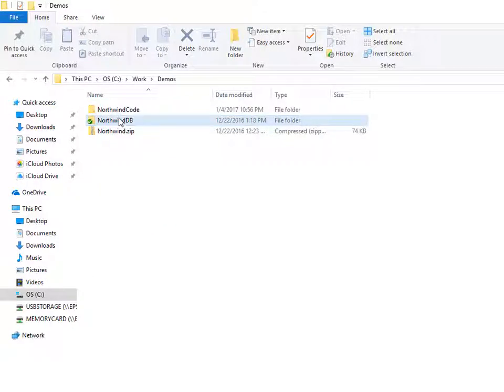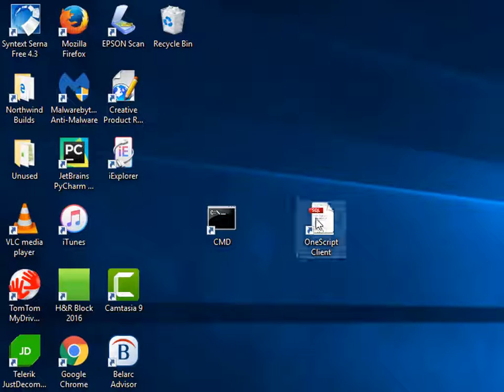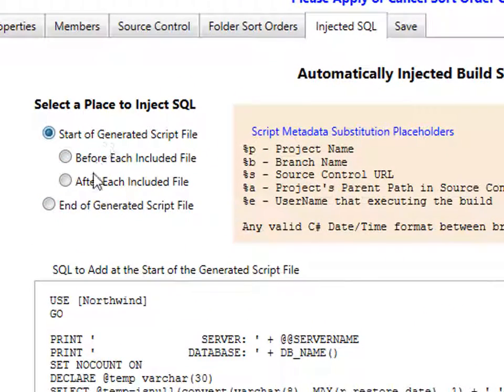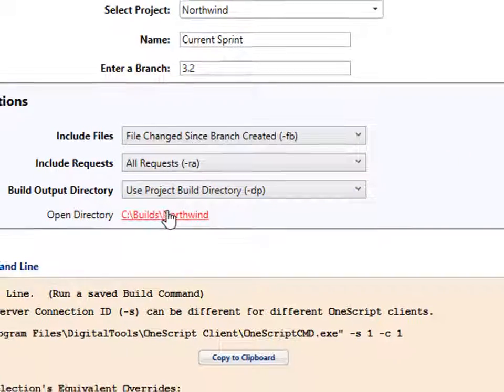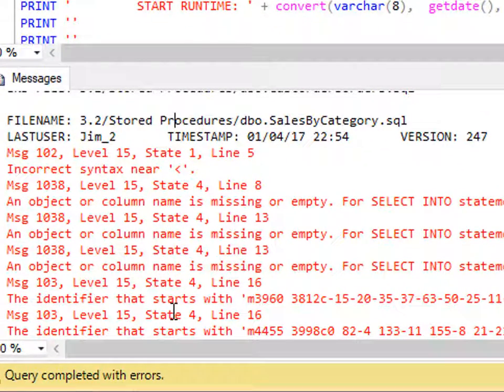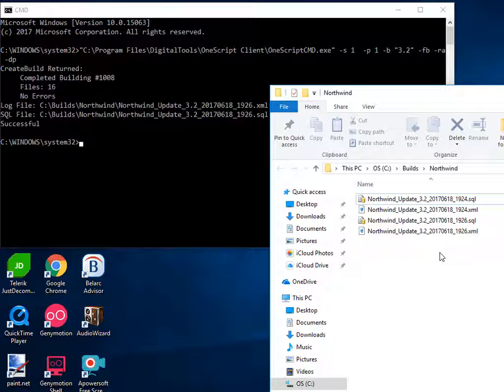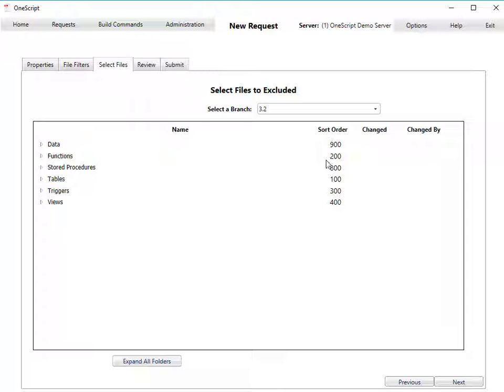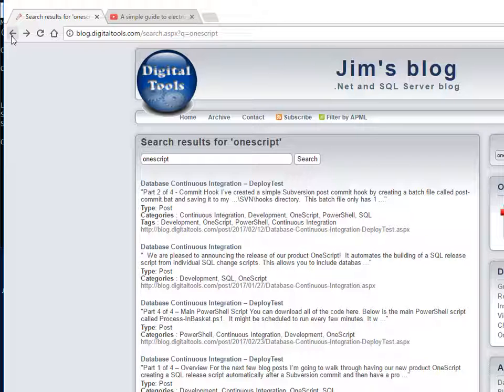Database Release Script with OneScript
OneScript is a tool used on software development projects to automate the creation of a single SQL release script file from individual SQL change script files that are managed in source control.